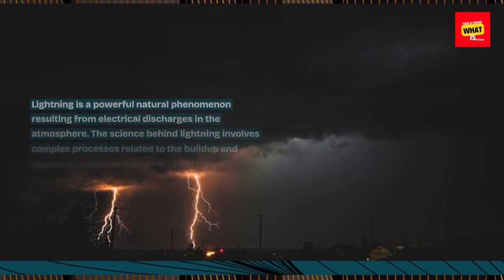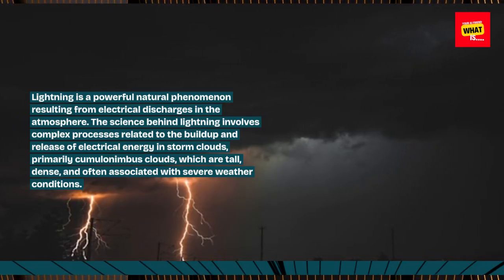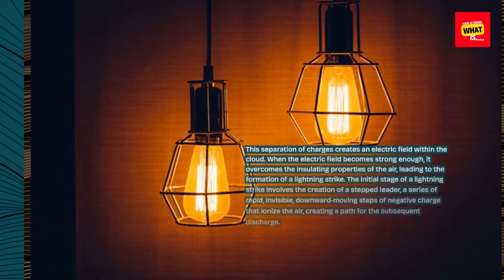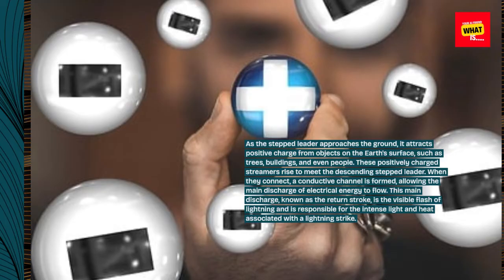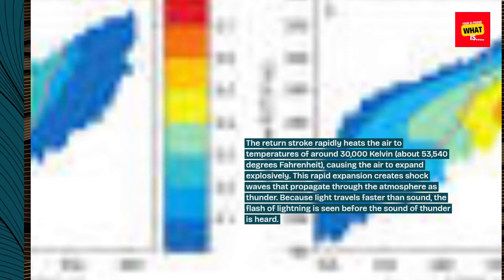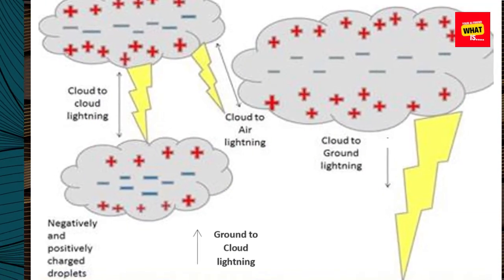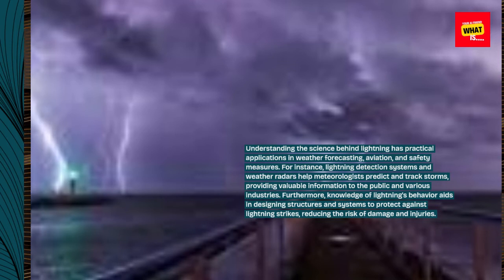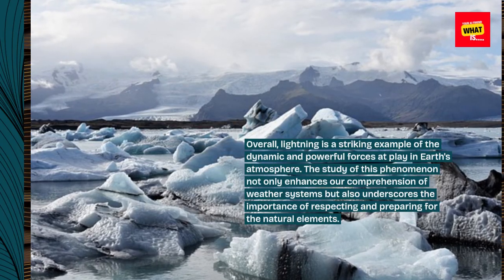What is the Science Behind Lightning?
Understand the electrical processes that produce lightning, including the buildup of electric charge in clouds and the resulting discharge.